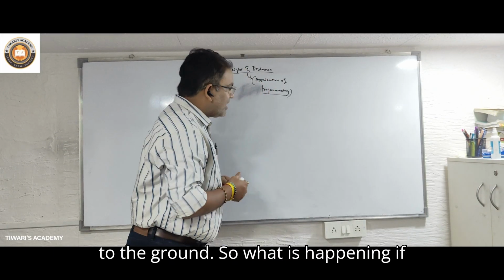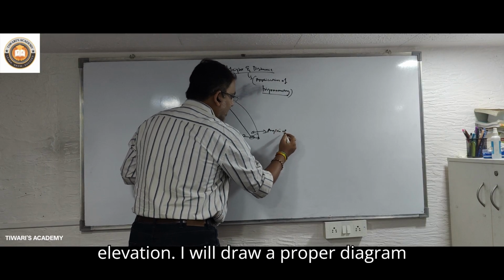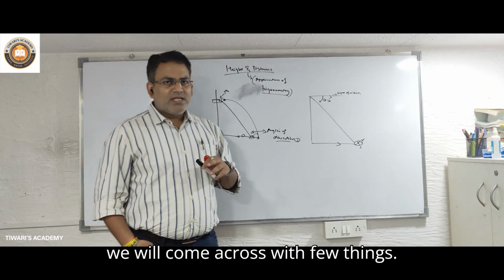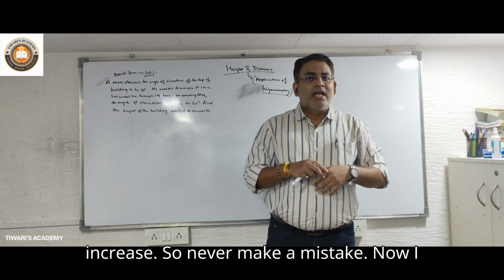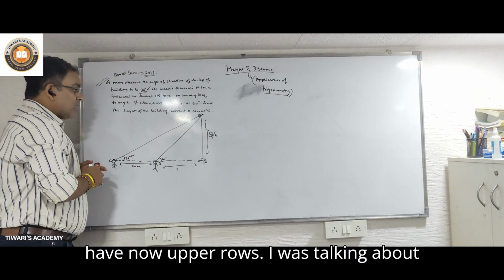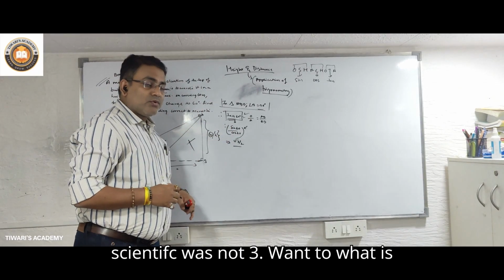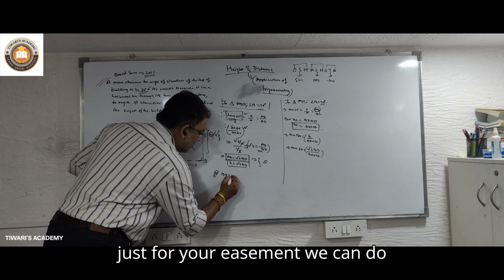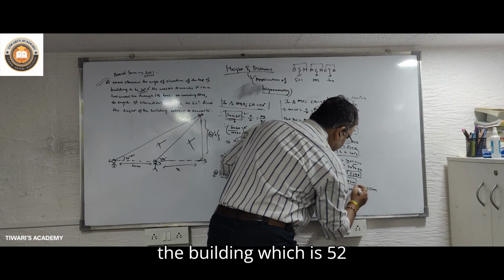#03 INTRODUCTION TO TRIGONOMETRY PART-3 /HEIGHTS & DISTANCE@TiwarisAcademy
radhe radhe